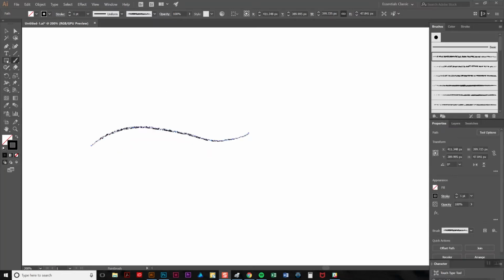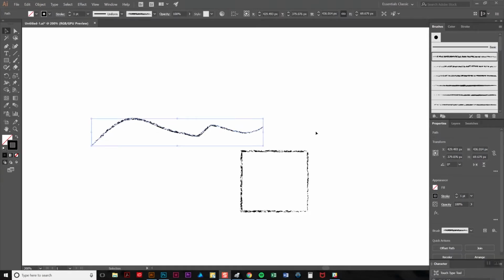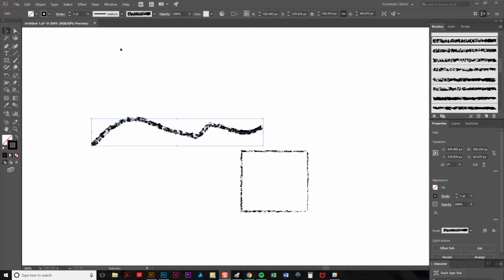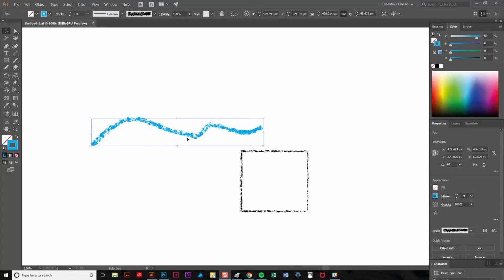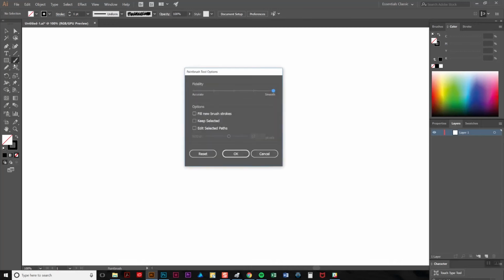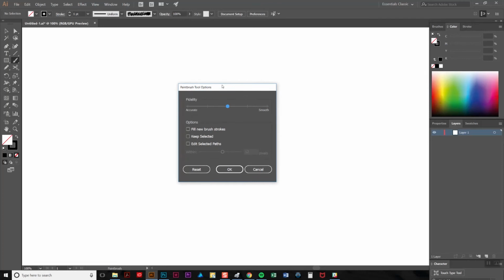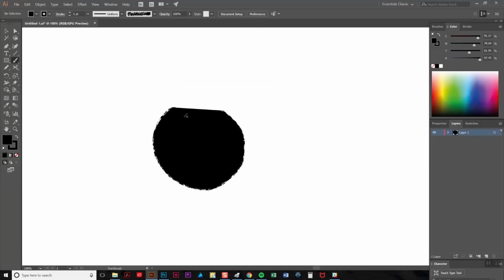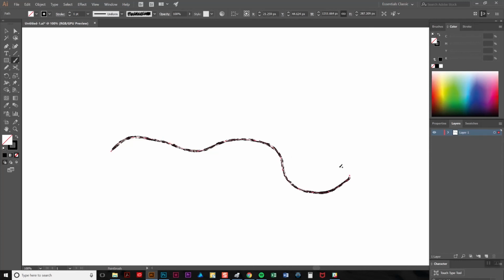How to use Illustrator Brushes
Learn how easy Illustrator brushes are to use in this short tutorial guide.

_This includes the brushes featured in this tutorial._

🖍️🎨✏️ *SEE OUR PREMIUM ILLUSTRATOR BRUSHES & TOOLS HERE* *SAVE 20%* with offer code 'FIRST20'